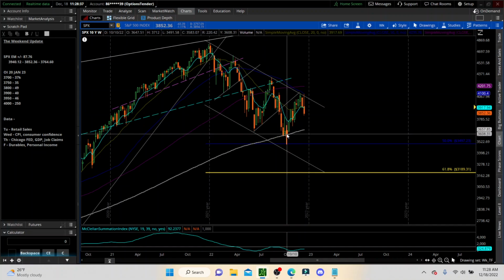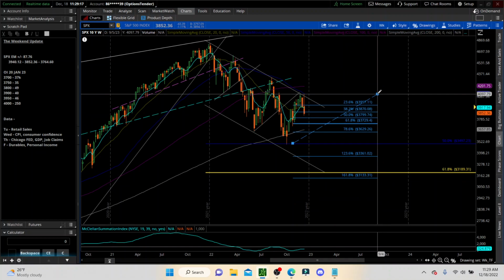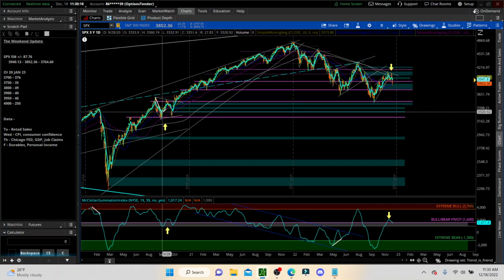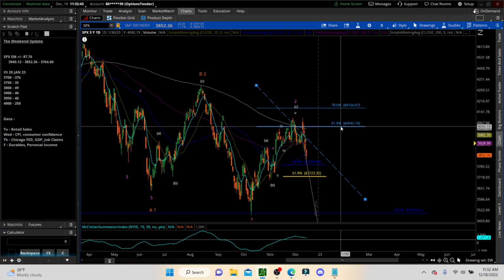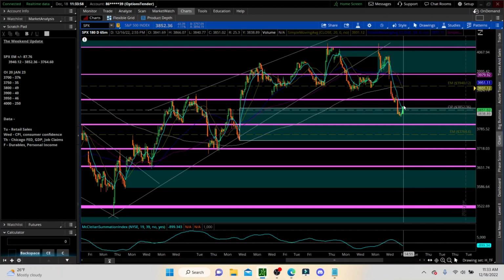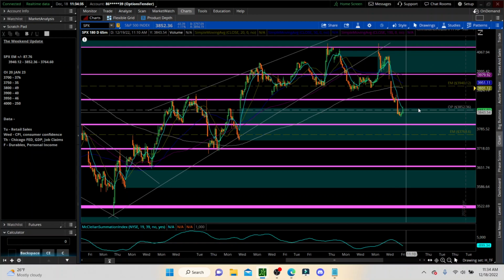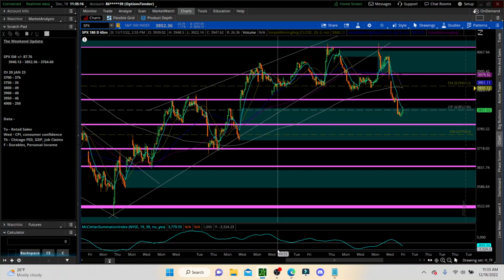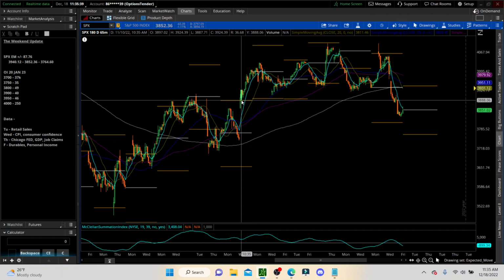Weekend Update 12/18/22: Big Picture Bear Perspective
In this video I give the big picture perspective on the bear market we are currently in and where it might take us.

TikToc: @optionstender